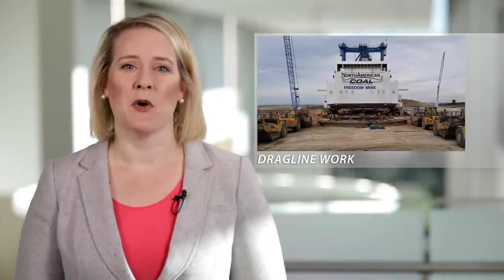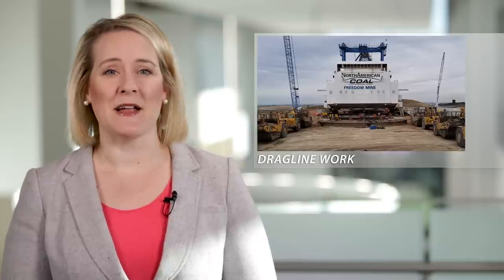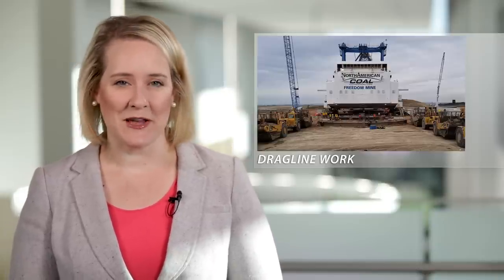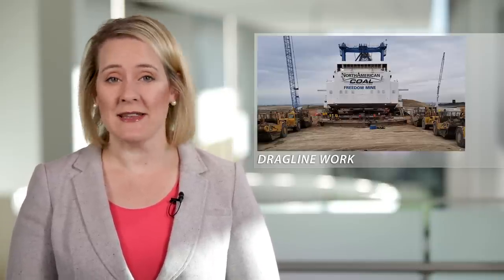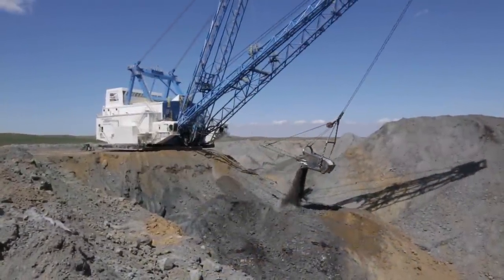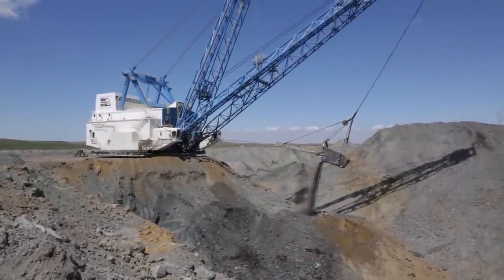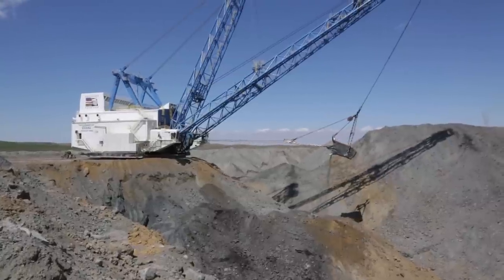Dragline tub replacement at the Freedom Mine near Beulah, North Dakota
One of the draglines at The Coteau Properties Company’s Freedom Mine got a major overhaul this summer

Jay Olsen explains why it was needed.